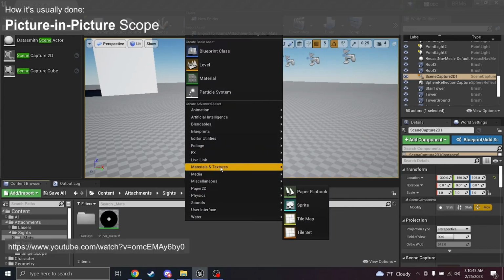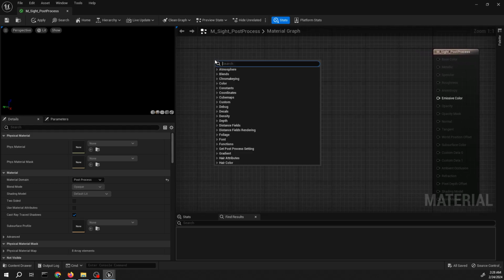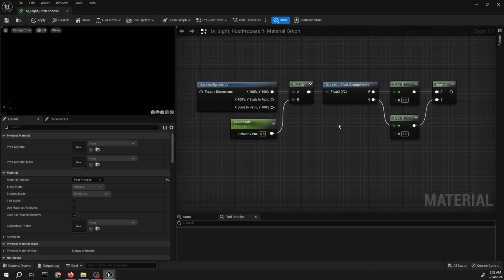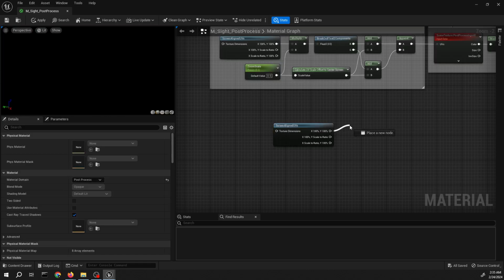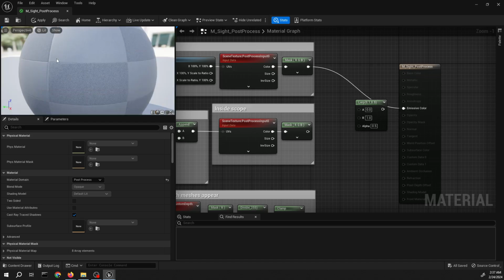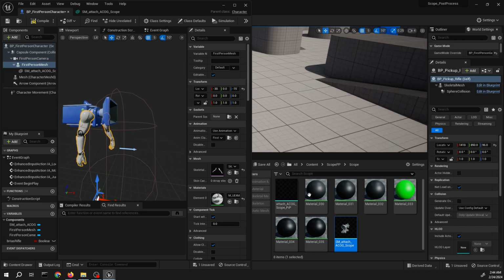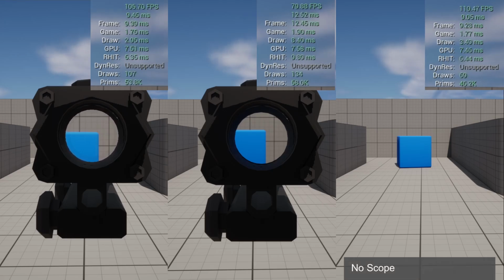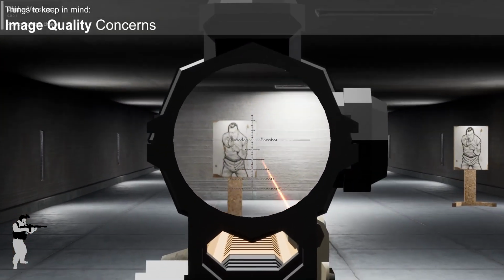Creating Modern Warfare Scope Zoom in Unreal | Post Process based Scope Zoom [Part 1/2]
For a long time I have been trying to find an alternative to the Picture-in-Picture Scope zoom. One that's more performance efficient while still achieving the intended effect of a PiP Scope. This is what I've come at.

Links present in the video

Timestamps
0:00 - Introduction
1:46 - Post Process Scope Step by Step
17:48 - Comparison
18:32 - Things to keep in mind
21:11 - Outro